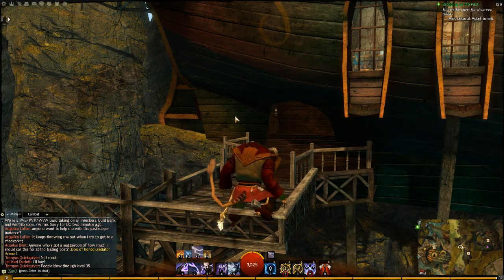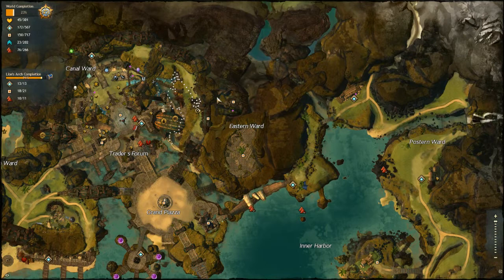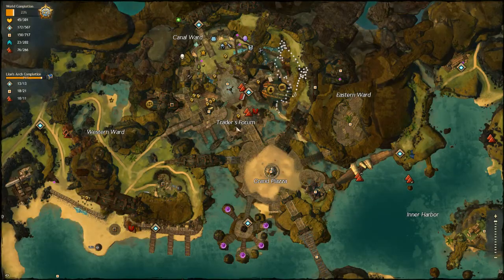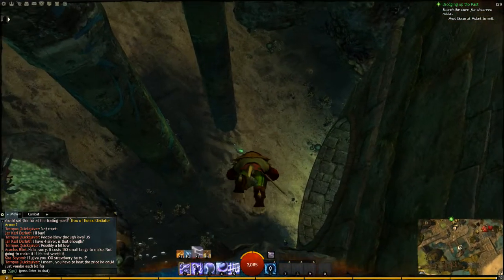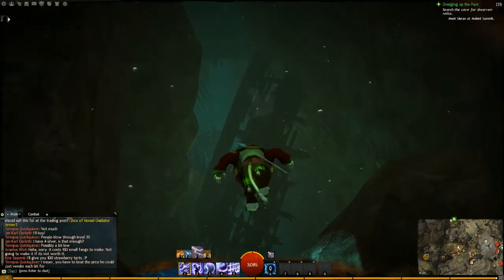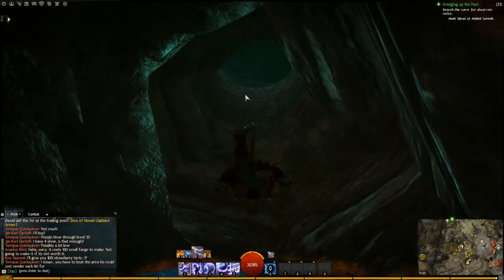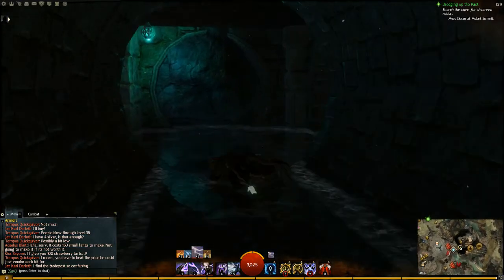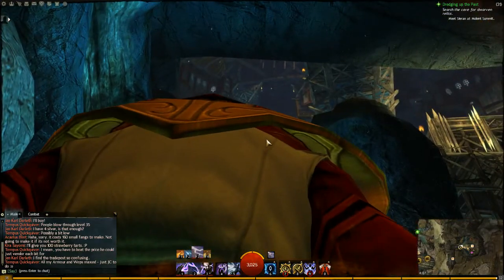Guild Wars 2: Hidden places in: Lion's Arch: Lost Grotto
Jenko spends all of his time looking for Secret locations and not for quests. Who cares at least I get decent experience!